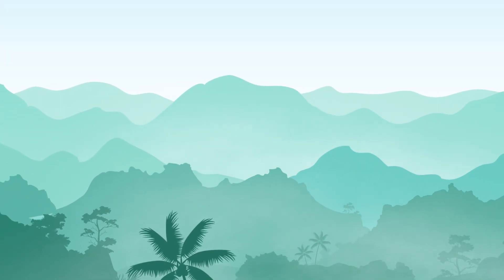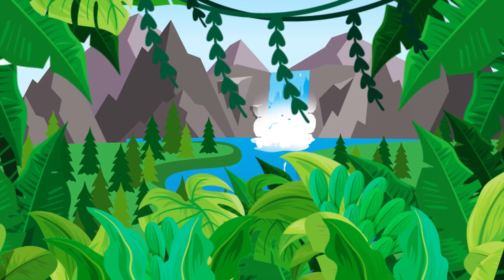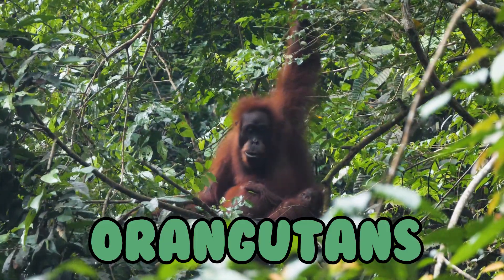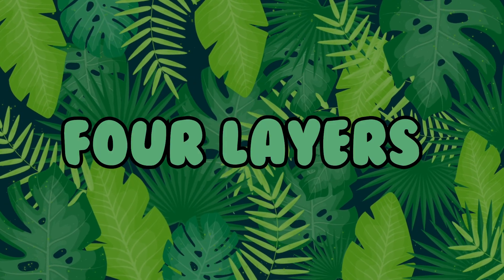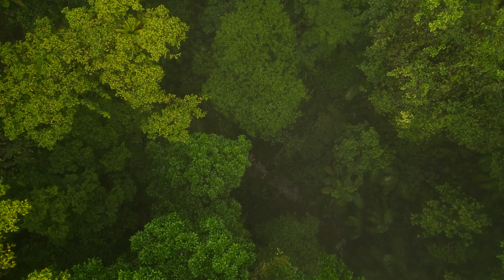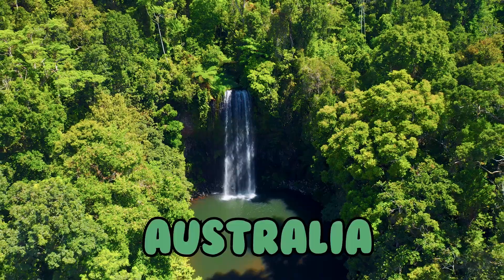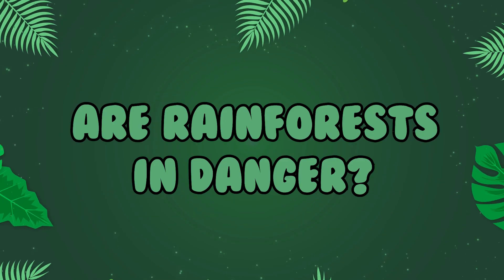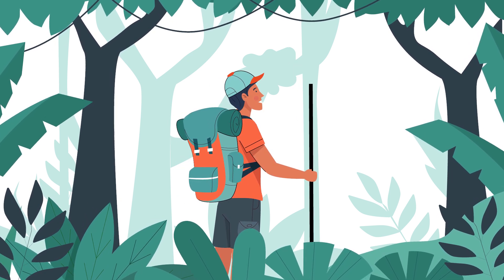What are Rainforests? ┃Learn about Rainforests for Kids 🌳🌎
Hi kids! What are rainforests? What kinds of animals live there? Today, let's learn all about rainforests! We'll learn about tropical and temperate rainforests, the creatures that call them home, and how we can help rainforests.

Learn about Rainforests
What are rainforests?
Rainforests for kids
Educational cartoons
Learning for kids
Protect our rainforests
Teaching resources